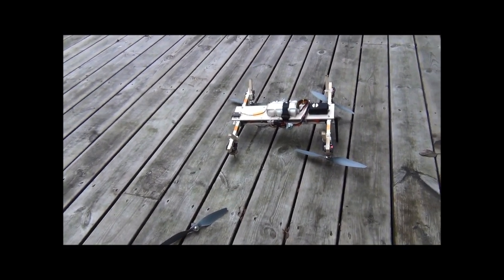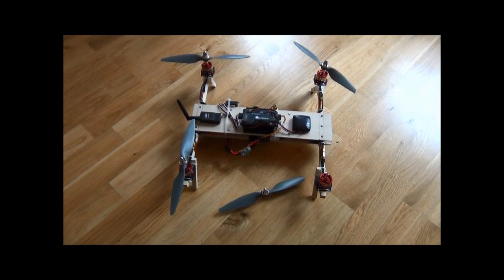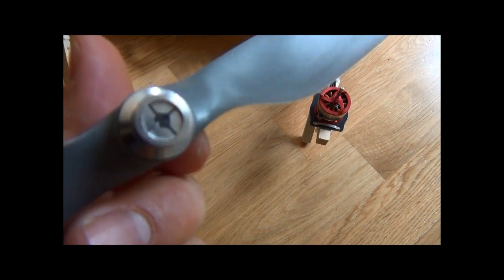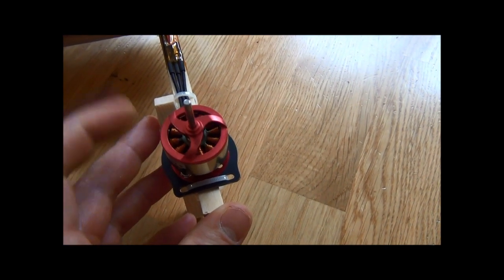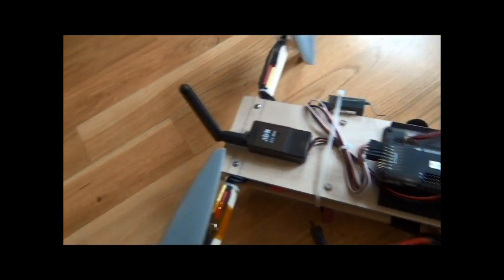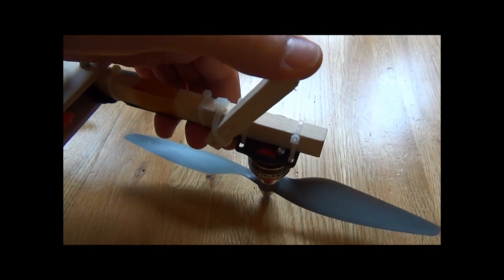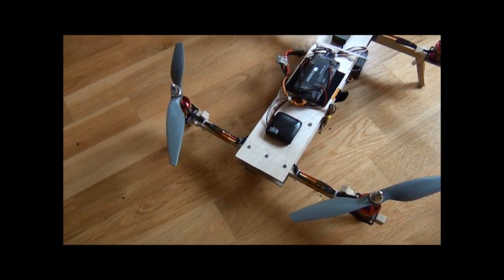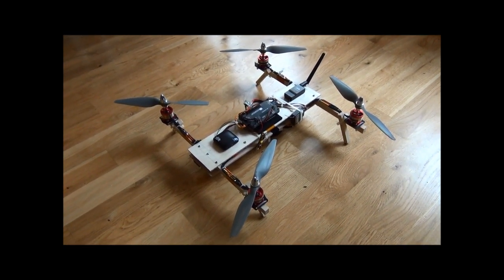ArduPilot Mega 2.6 agressive flight... and crash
On my second day flying my latest quad, an H frame with APM 2.6 and telemetry radio, I wanted to see how crisp is this quad behaving with the stock gains... and I crashed. Nothing serious though and I believe it wasn't more serious thanks to the spring effect that the provisional legs have. Perhaps they shouldn't be so 'provisional' after all...